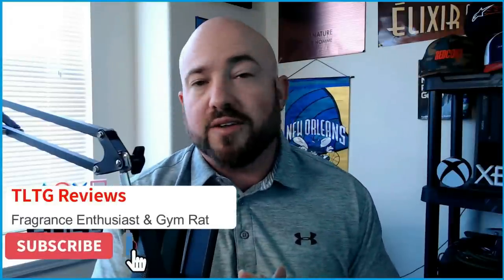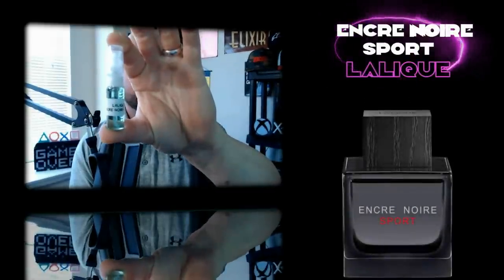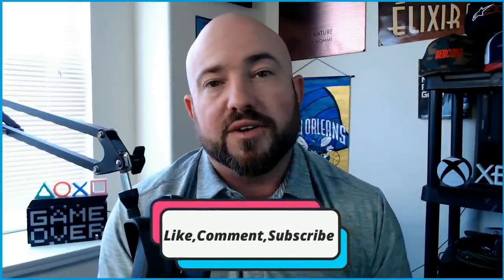Lalique Encre Noire Fragrance Line Review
Fragrances Featured:

Encre Noir
Encre Noir Sport
Encre Noir A L'Extreme